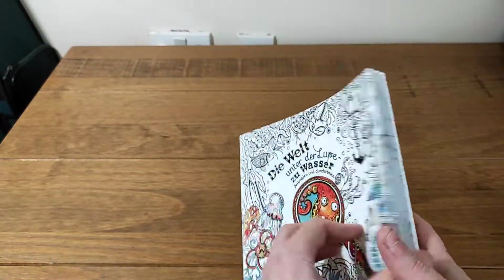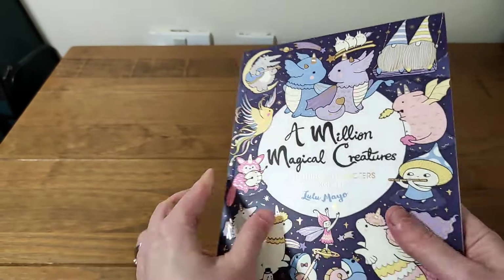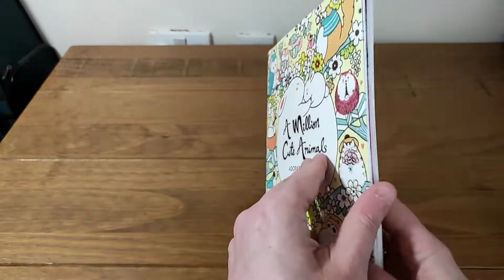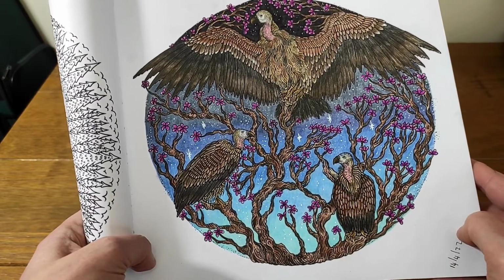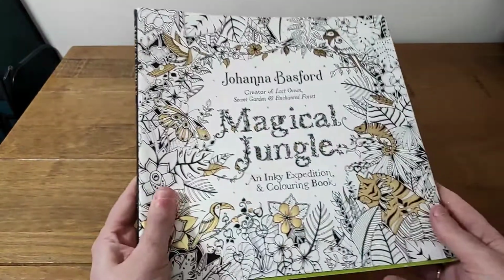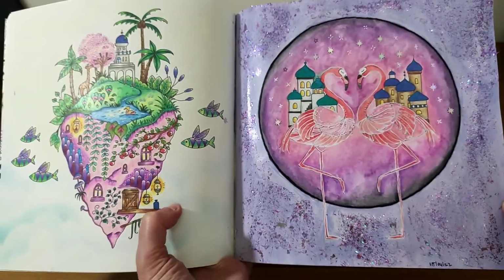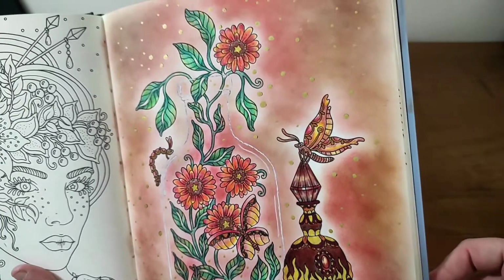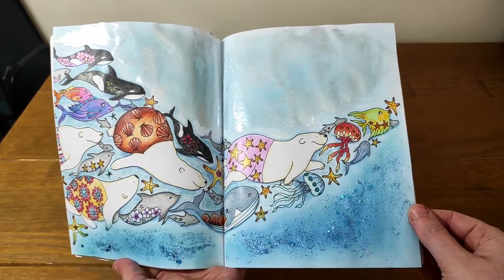Completed Colouring Pages April 2022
My completed pages for April 2022.

Channels mentioned: Lucy just adds colour